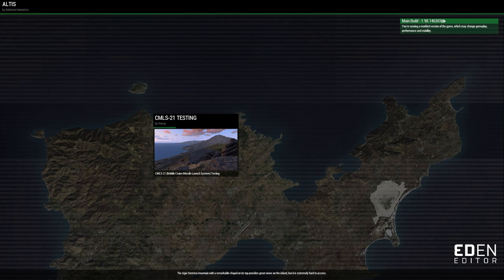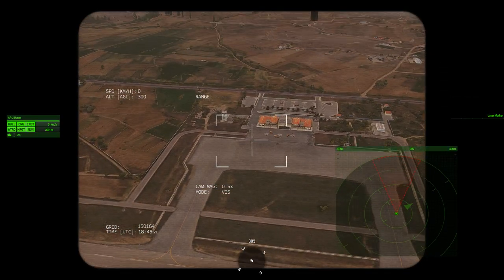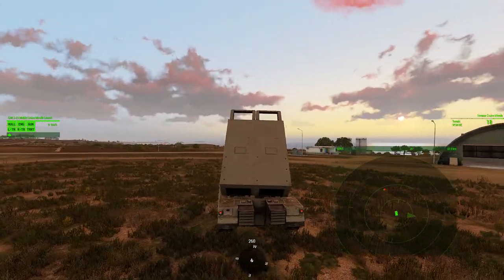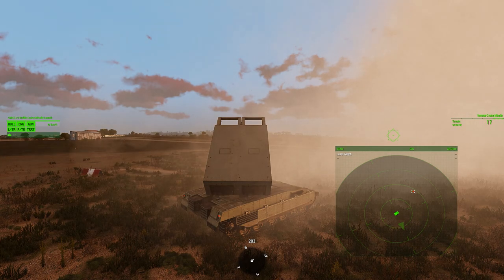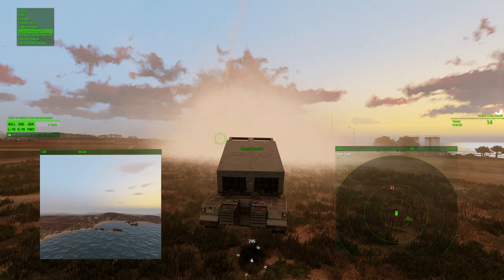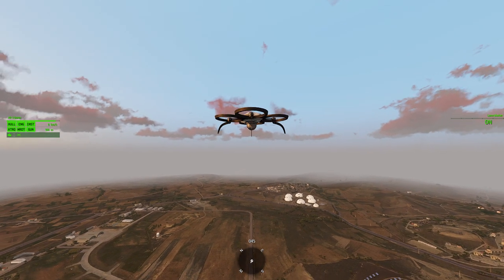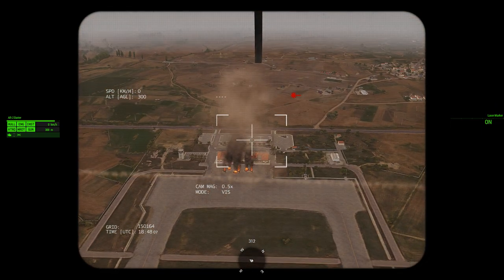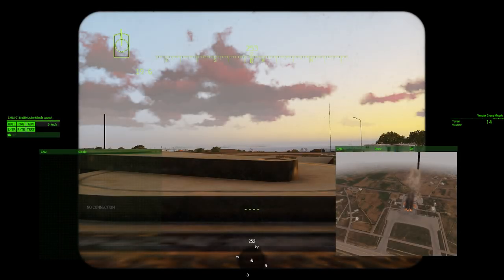CMLS - 21 Mobile Cruise Missile Launcher System - Arma 3 Mod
I found the vanilla Cruise Missile VLS to be an awesome concept, but requiring either a ship to place the VLS on, or a flat surface where it looked out of place was a bit wonky.

Solution :
I've implemented the cruise missile launch system into a "refitted" Sandstorm / Seara MLRS to make the system mobile and land-based.
The drawback is that the smallest cruise missile magazine capacity is 18x missiles, which given the size of the vehicle itself is a little overpowered, and somewhat unrealistic.

It would make a valuable asset for friendly forces, or an interesting objective in enemy hands.